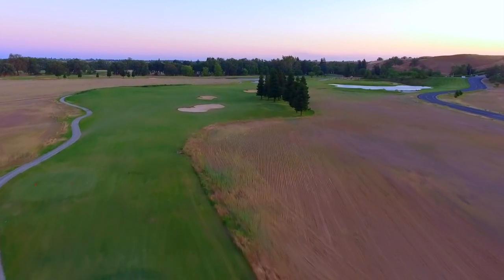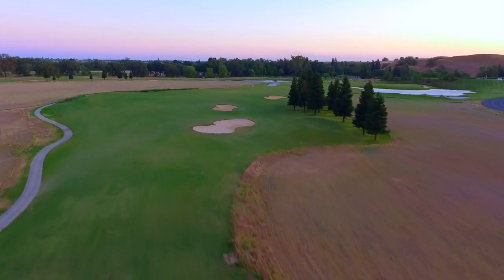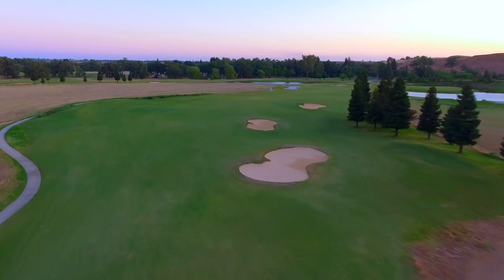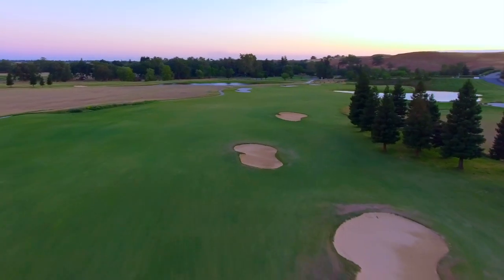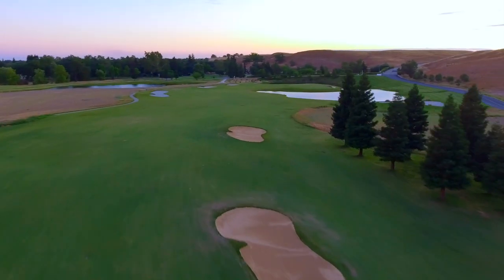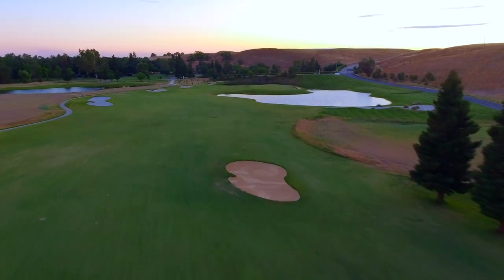Hole 13 Dragonfly Golf Club - Madera CA